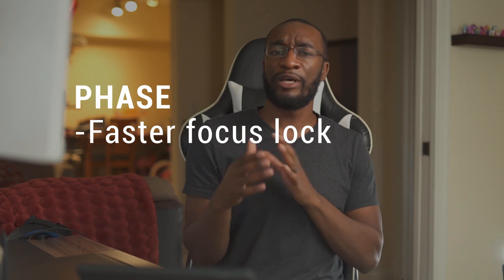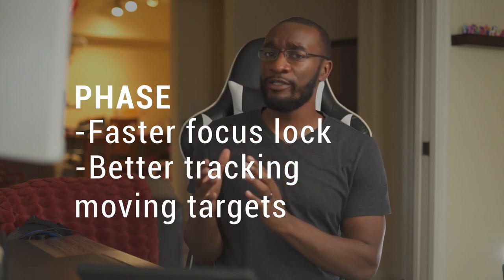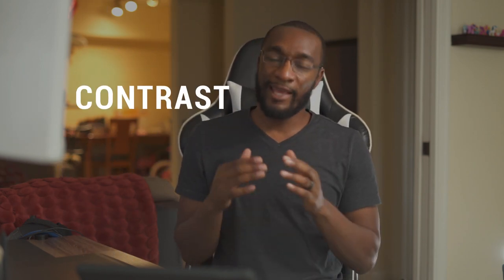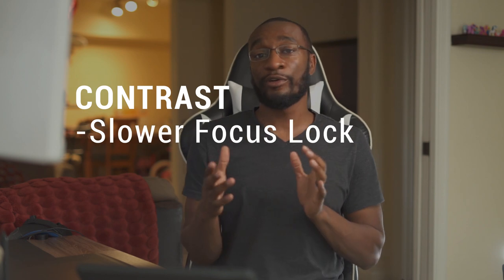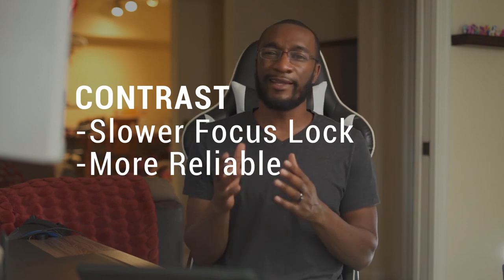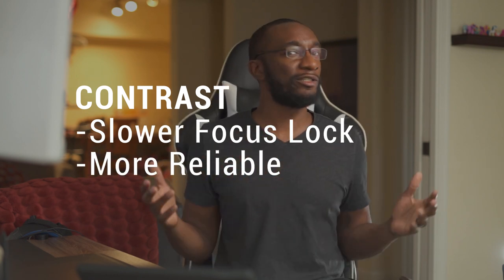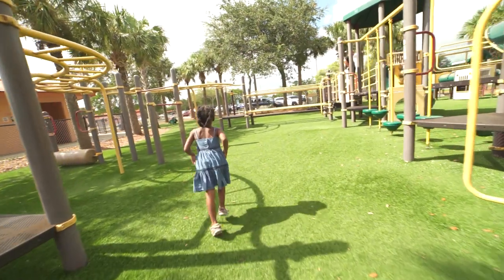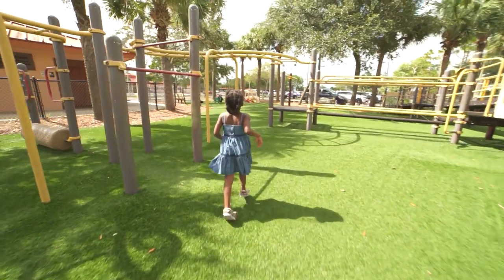Sony A7ii Auto Focus Guide and Focusing Tips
This guide is geared to help new Sony A7ii users find out which focus mode is best to use and when to use them.

GEAR USED↓↓↓
MY MAIN CAMERA
AWESOME PORTRAIT LENS